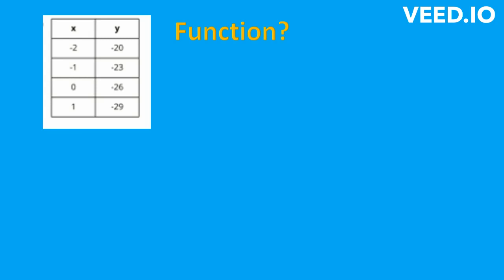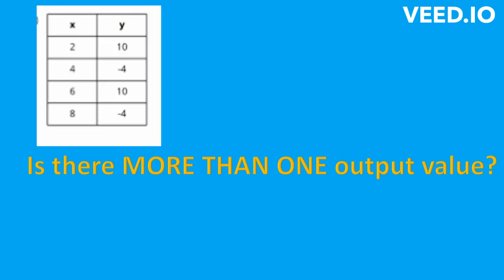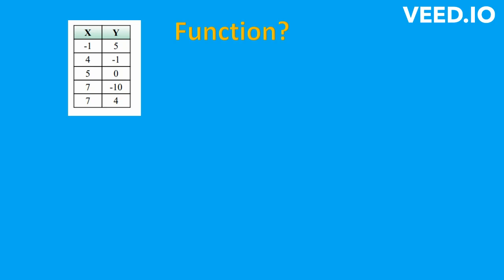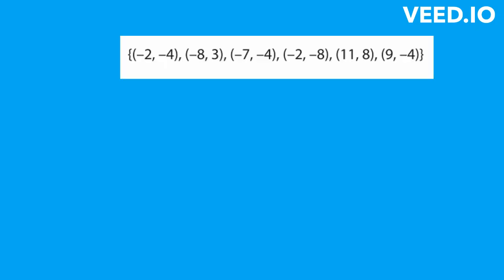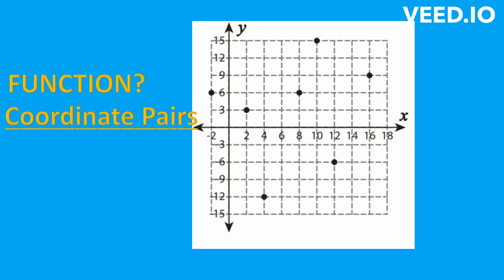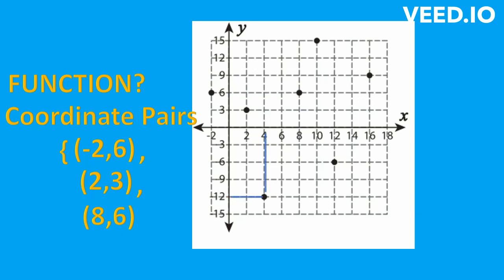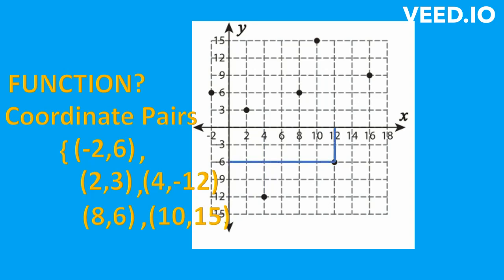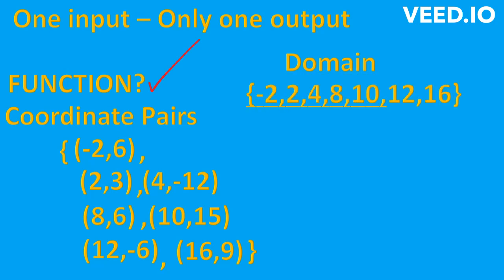Practice Identify Function Domain/Range